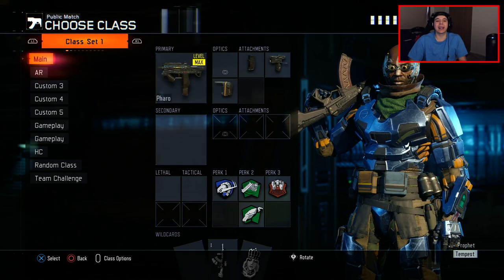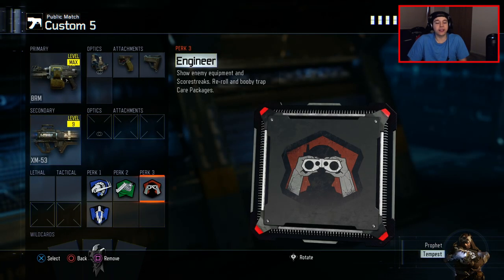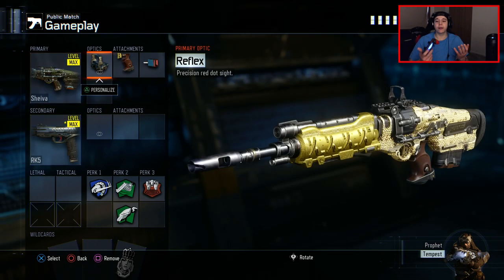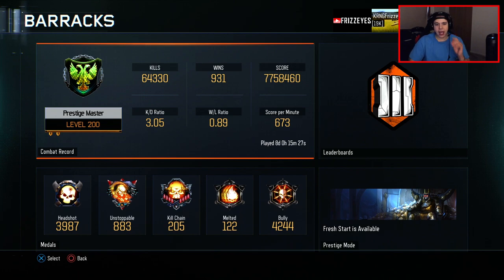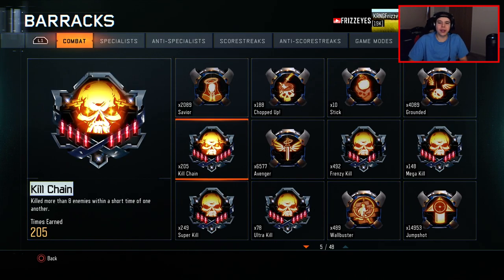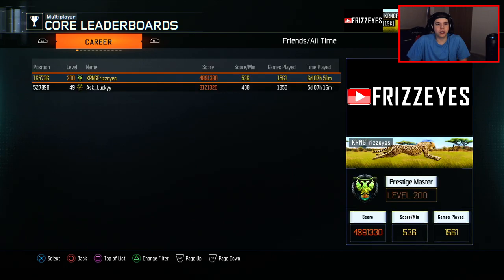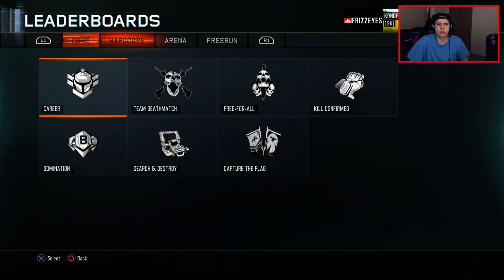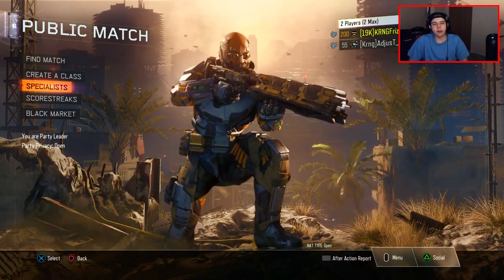Black Ops 3 - *UPDATED* CLASS SETUPS, STATS, LEADERBOARDS! (Black Ops 3 Level 200)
Be sure to drop a "LIKE" and "COMMENT" if you enjoyed todays video!